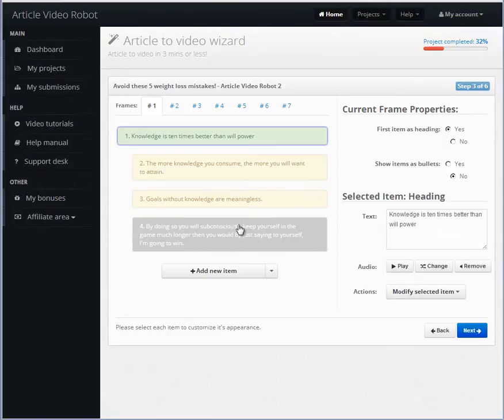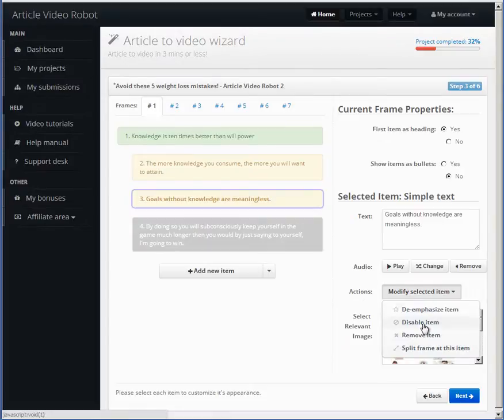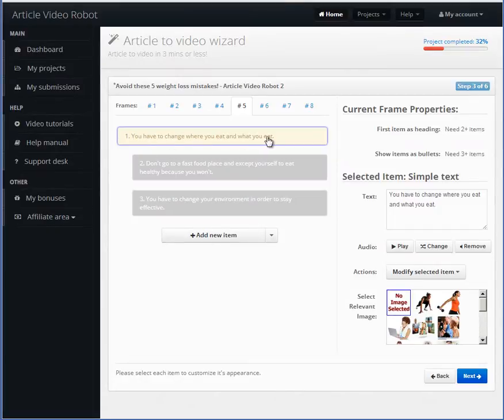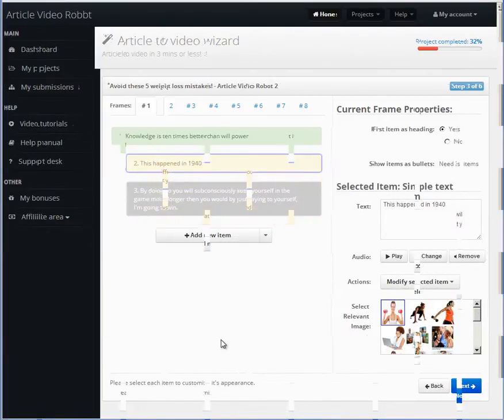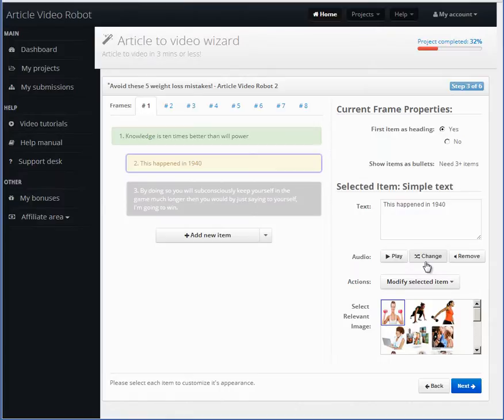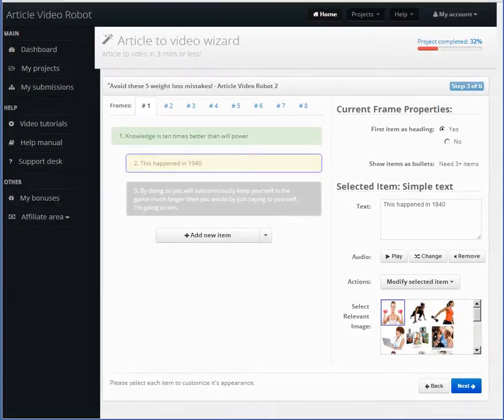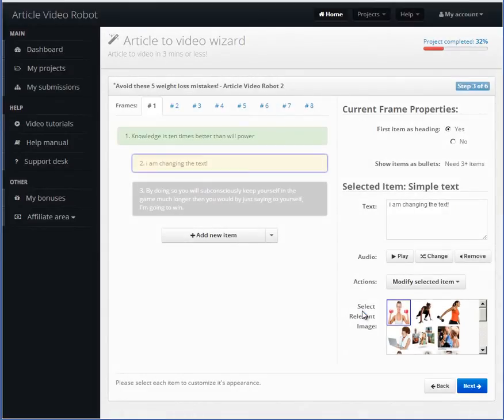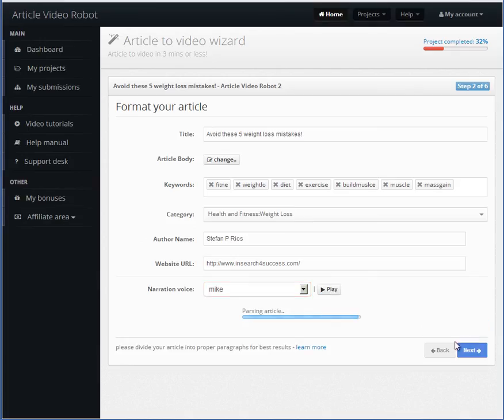tips for advanced users